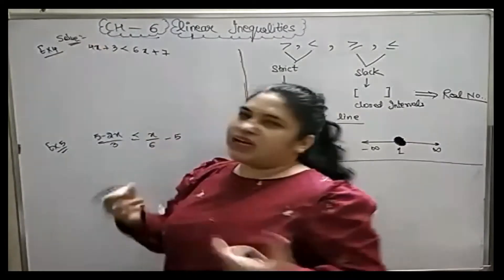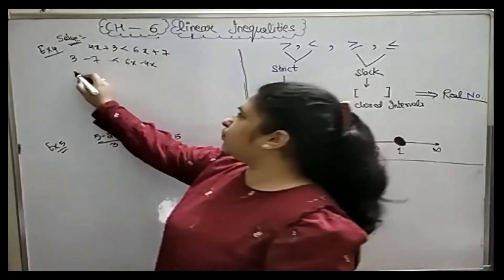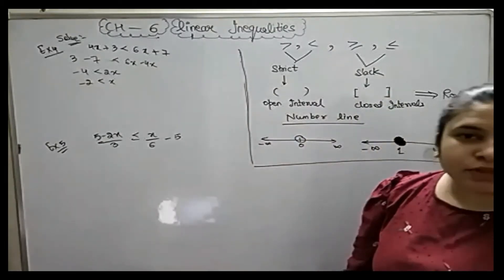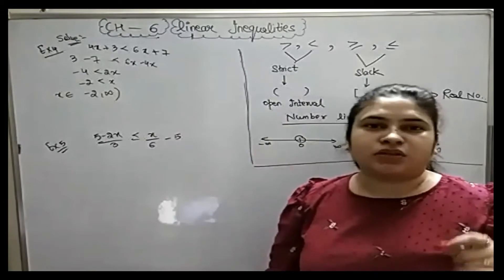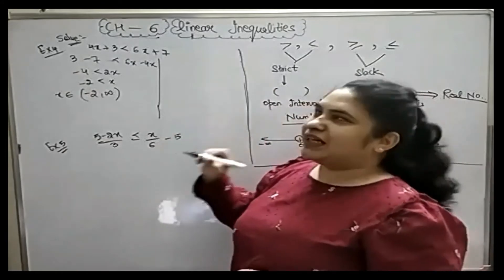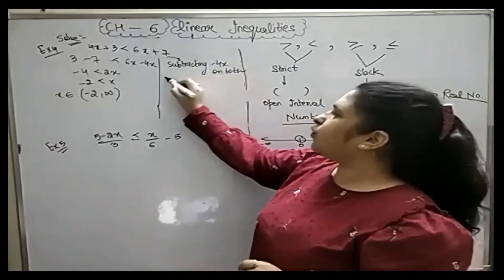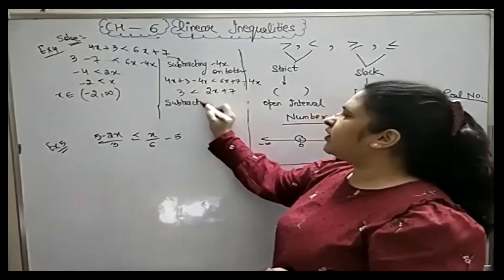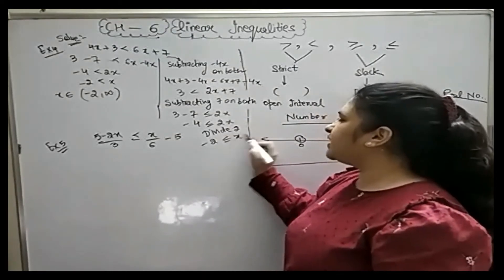CBSE MATHS XI//CH-6//LINEAR INEQUALTIES//NCERT//EXAMPLE-4